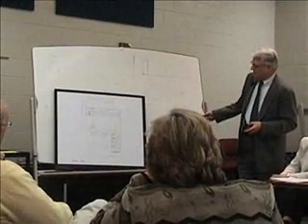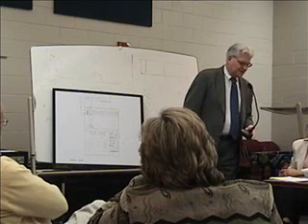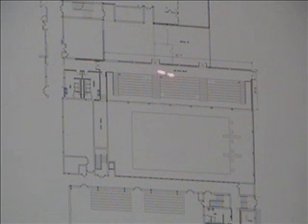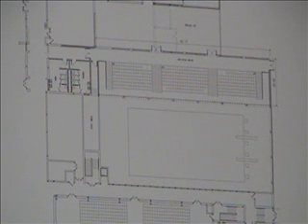OJR B AND G MEETING MAY 7 2007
The OJR SB and KCBA Architects discuss the OJR MS Pool